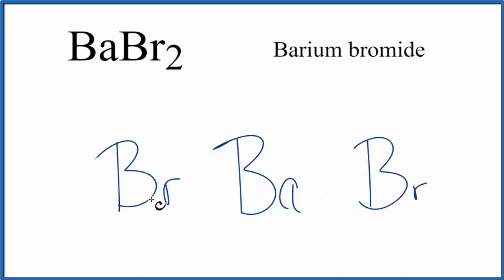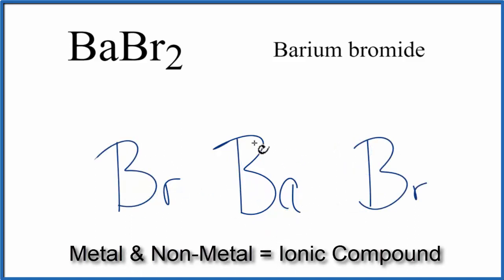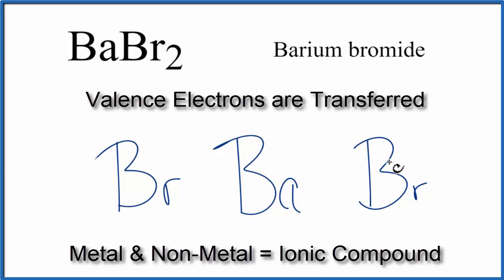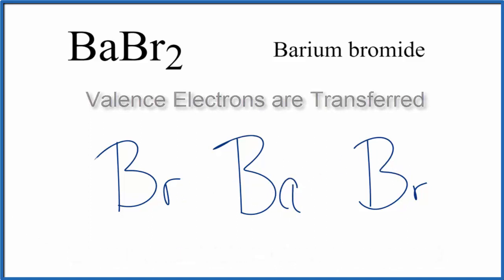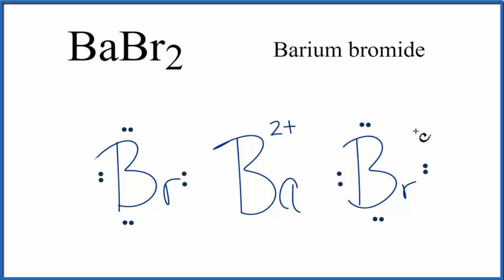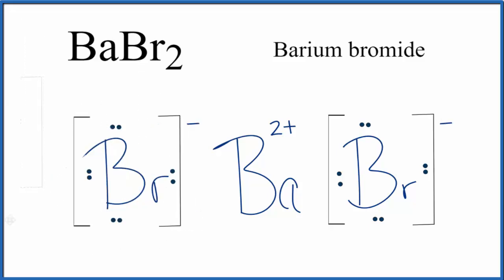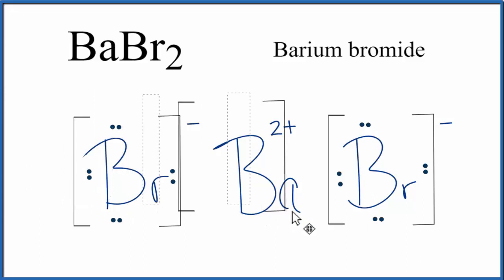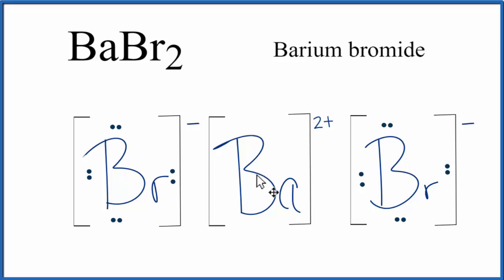How to Draw the Lewis Dot Structure for BaBr2: Barium bromide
A step-by-step explanation of how to draw the BaBr2 Lewis Dot Structure.

For BaBr2 we have an ionic compound and we need to take that into account when we draw the Lewis Structure. We’ll first draw the metal and put it in brackets with its charge on the outside (video: finding ionic charge

Next, we'll draw the Lewis Structure for the Br- ion and add brackets. We put the two ions together to complete the Lewis structure for BaBr2. Note that BaBr2 is also called Barium bromide.

Note that is it more common to draw Lewis Structures for covalent (molecular) compounds where valance electrons are shared. In the case of ionic compounds, where we have a metal bonded to a non-metal (or group of non-metals), the Lewis diagram represents a formula unit. Many of these formula units make up a crystal lattice. So when we talk about the structure for BaBr2 we think of it together with other BaBr2 formula units in a crystal (NaCl is a good example of this